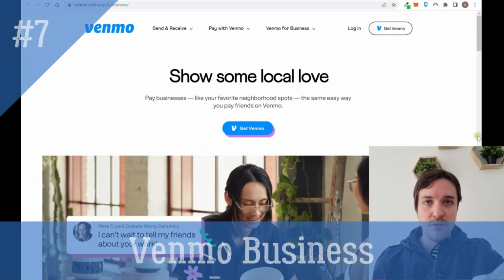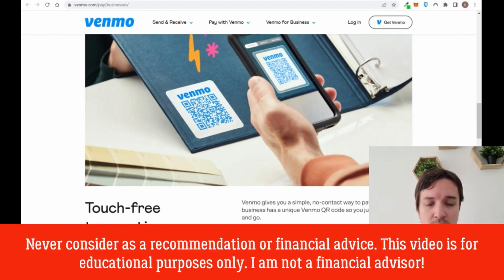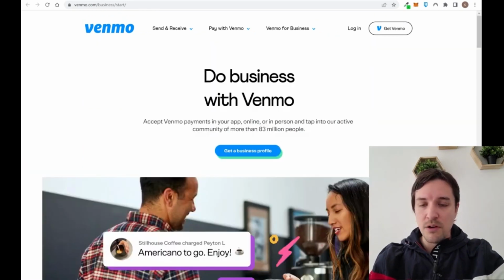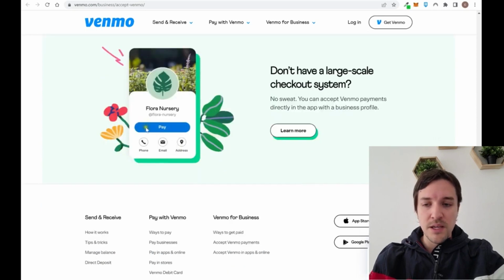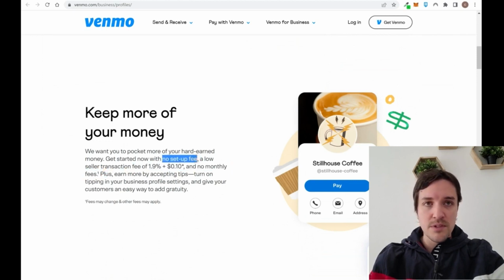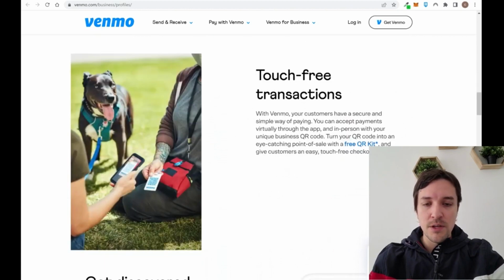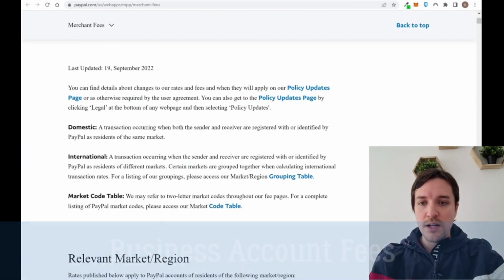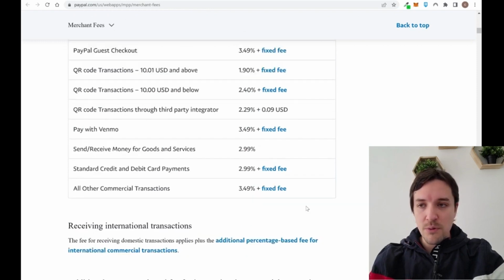✔️ VENMO BUSINESS Account Review ❗【 💲 Sell Online and Get Paid with Venmo ❗ 】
❗️✔️ For those who want to Create an Account at ✔️ OANDA (Regulated Forex Broker) and access the 500 usd Trading Bonus* (by making a first deposit of at least 1000 usd): 【

New Review about the Venmo Business Account:
- Venmo Profile
- Venmo Business Fees
- Venmo sell online
- Venmo QR Code and Check out